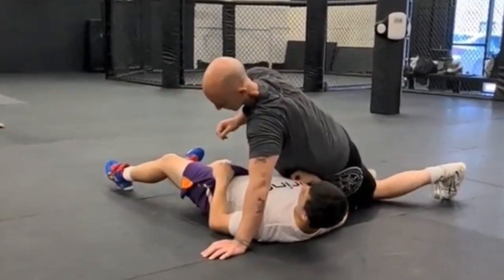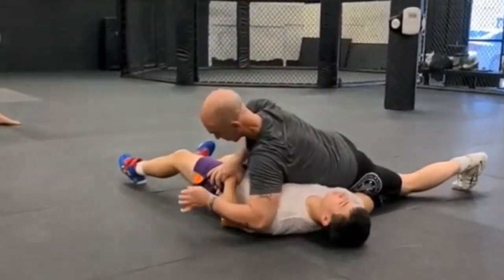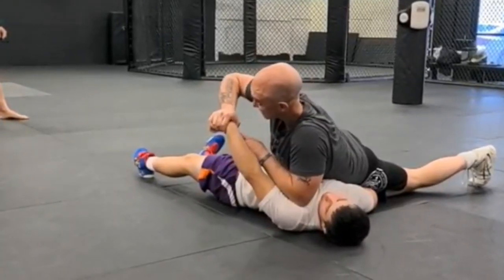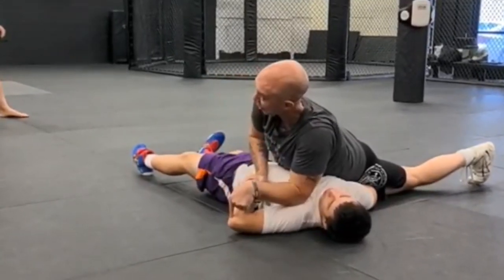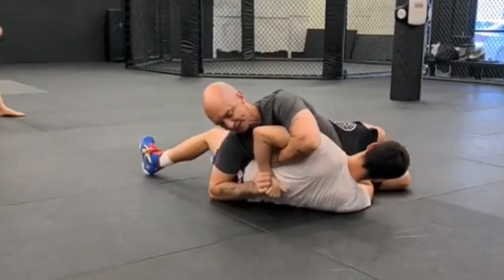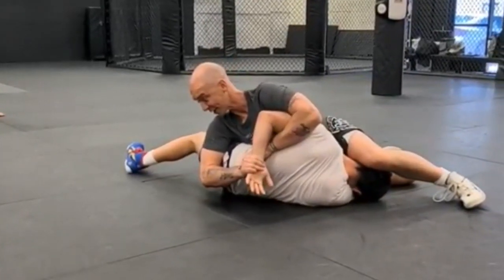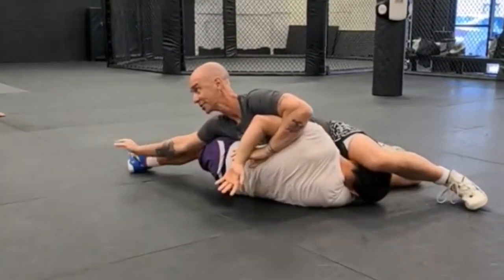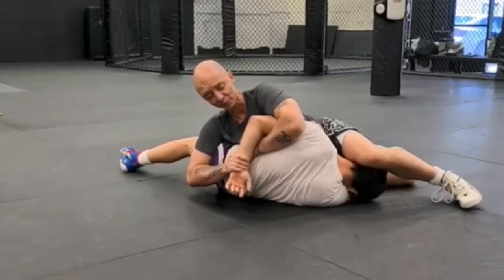This Submission Trick Changed Everyones Mind... Featuring Jake Shannon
Check out my Etsy Shop and pick up a T-Shirt here;